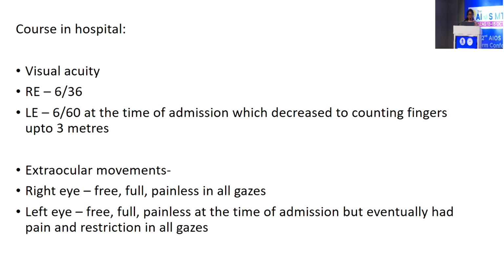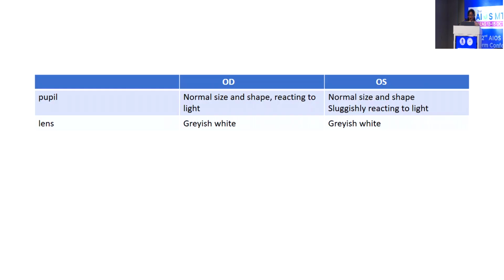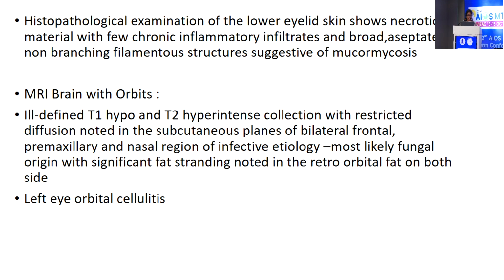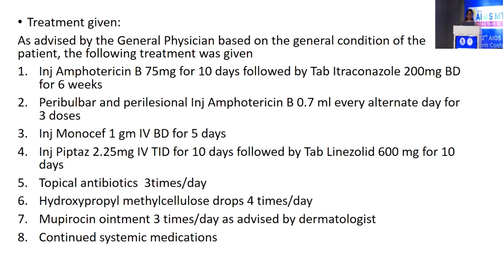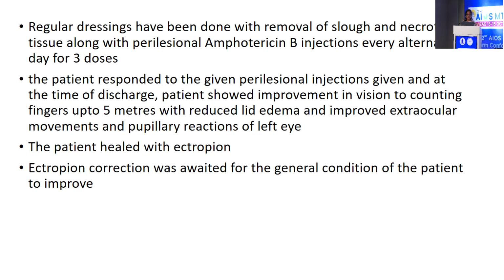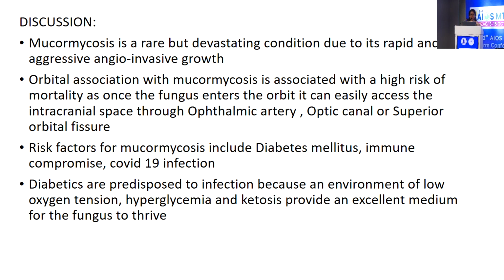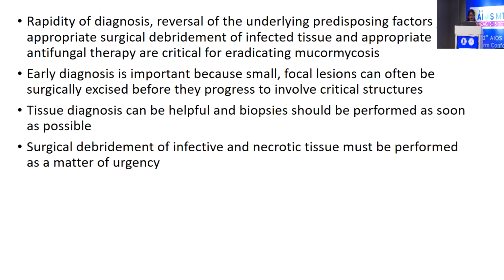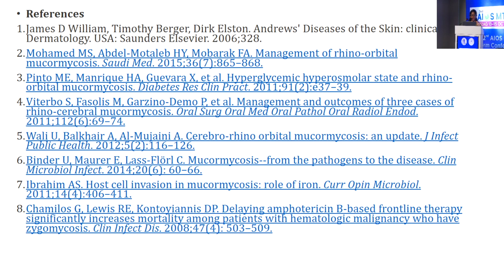AIOCMTC2 2023 APOS PG Orbit & Oculaplasty Session 1 FP741 Dr VINEELA A case report on cutaneous muco